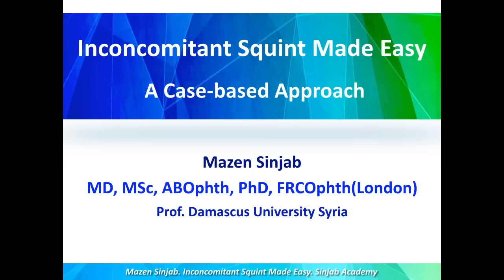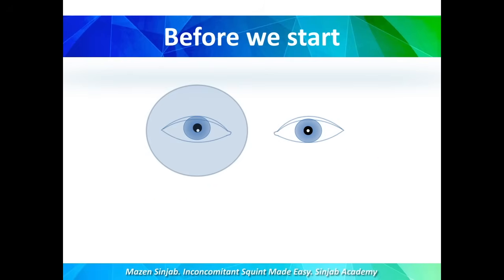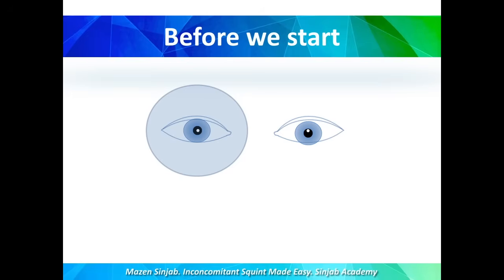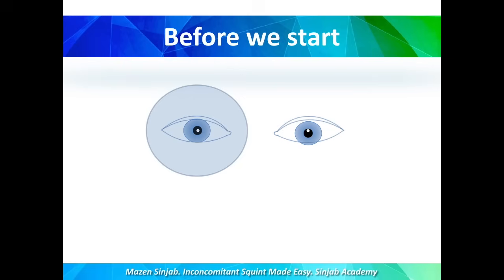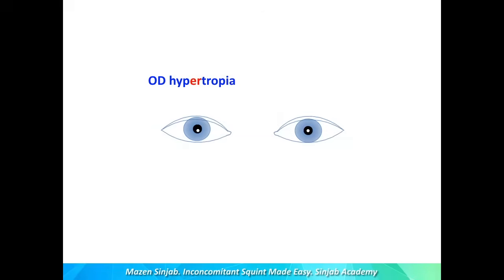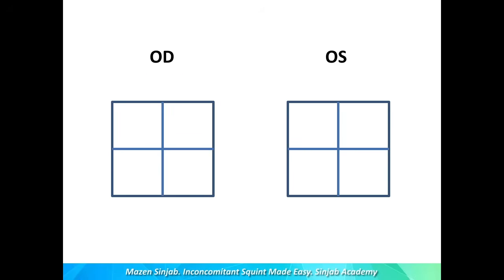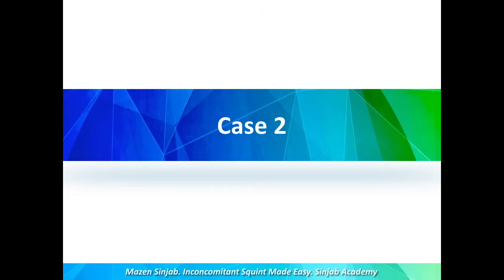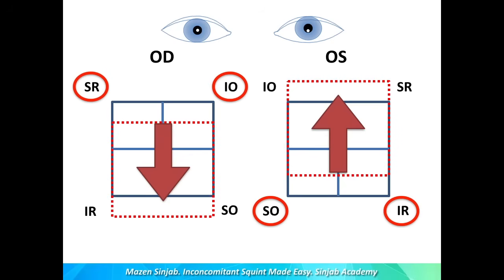Concepts in Squint Management: A case-based approach: Part 1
How to use the three-step test to determine the affected muscle in the vertical squint. Two examples are studied in an easy and interesting method.